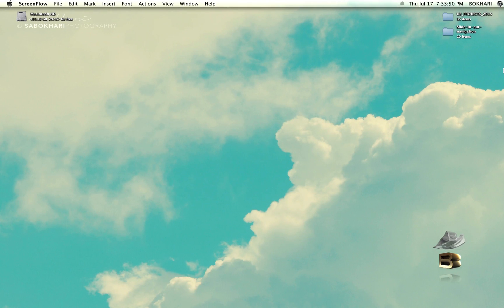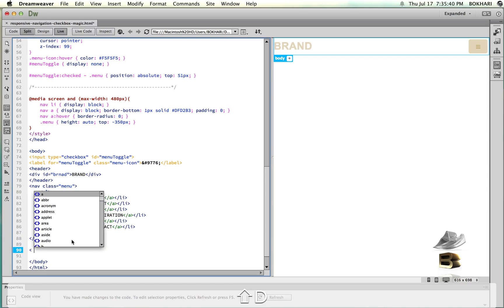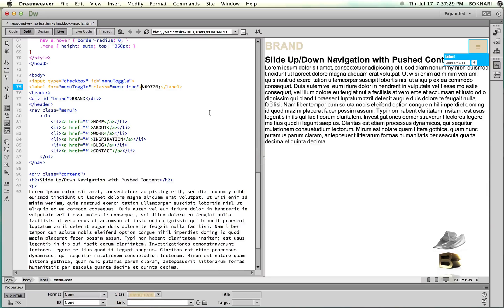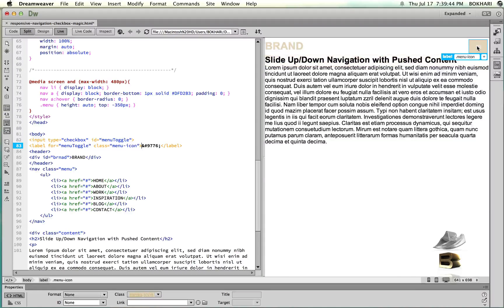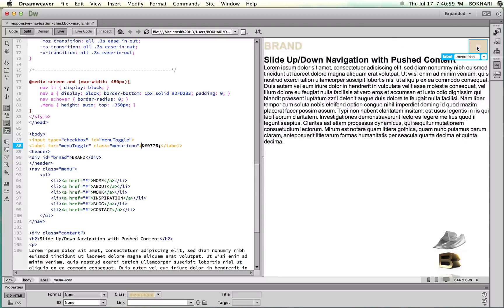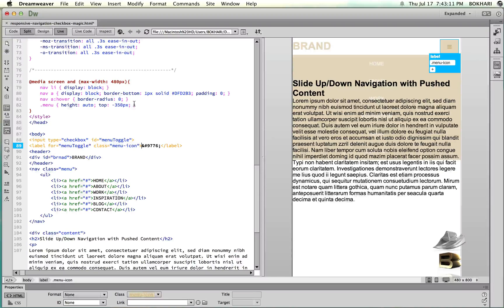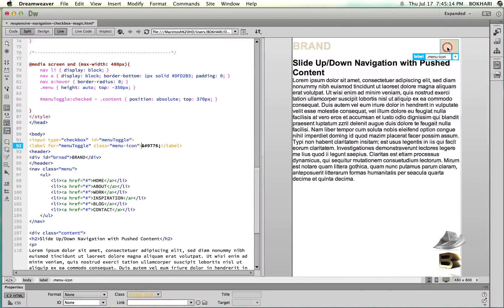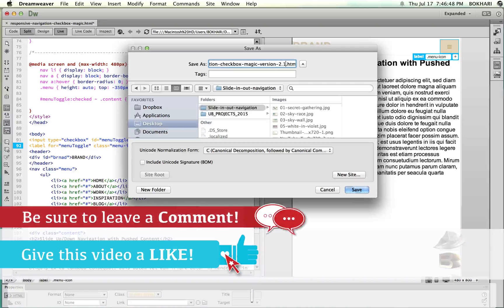Slide Up/Down Responsive Navigation Menu with Pushed Down Content v 2.1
Hey Everyone,
In this video tutorial I'm going to show you how to create the content be pushed down when the navigation slides down. It is really that simple. Simply follow along and you will be able to create a beautiful Slide Up/Down Navigation Menu with Pushed Down Contents capabilities.